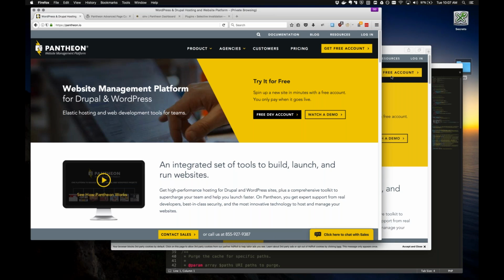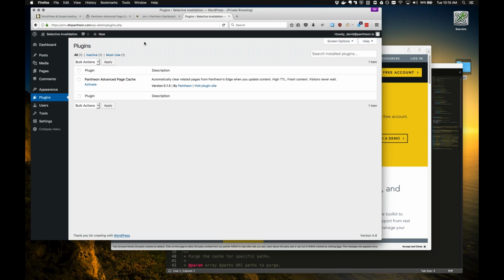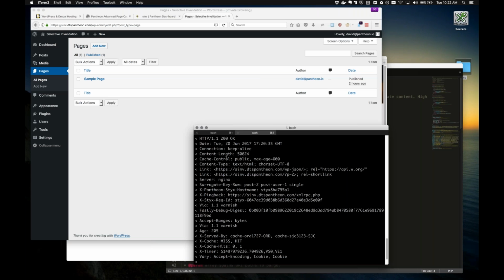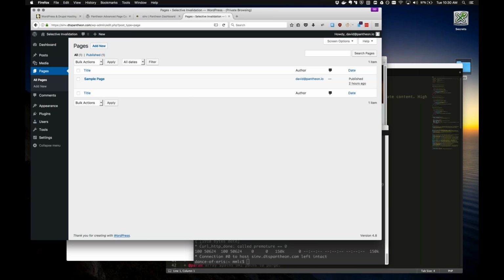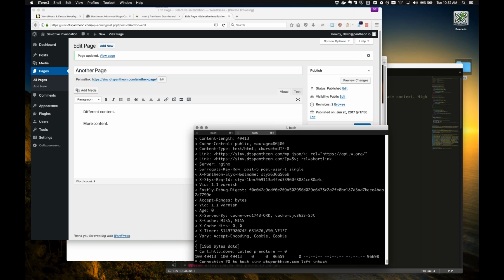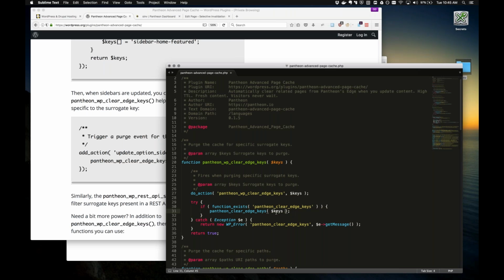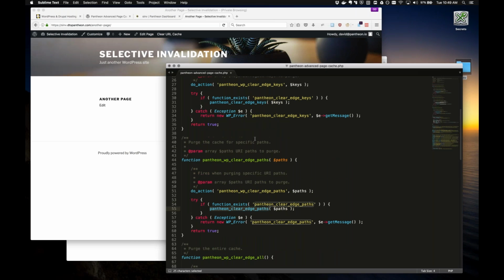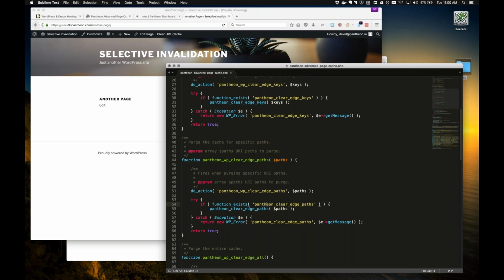Advanced Page Caching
The three biggest challenges in programming are naming, cache invalidation, and off-by-one errors. Page caching falls in the second category, and—depending on your success—either makes your site lightning fast or annoys users with stale pages.

Join us as we delve into advanced page caching as part of your development workflow.